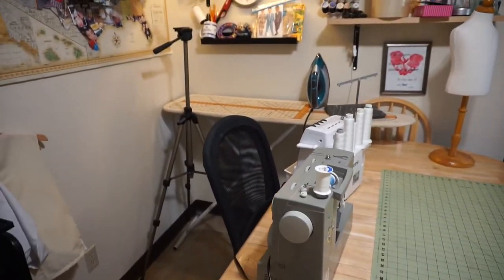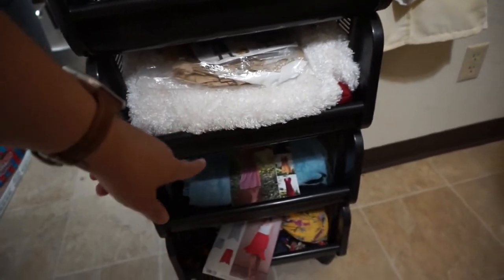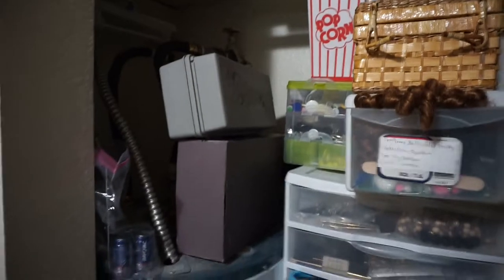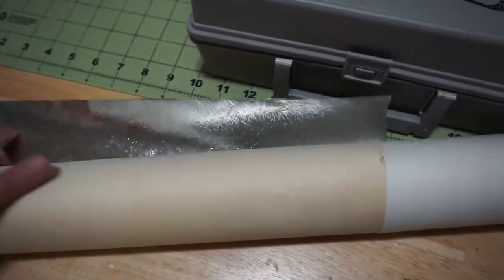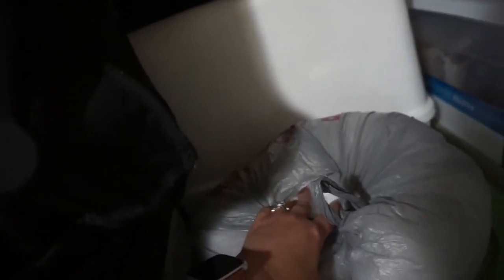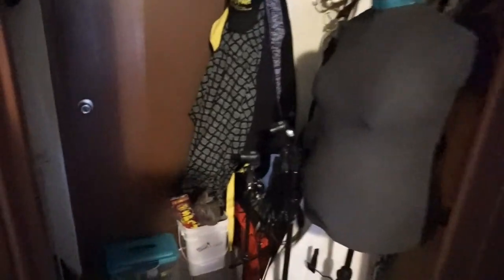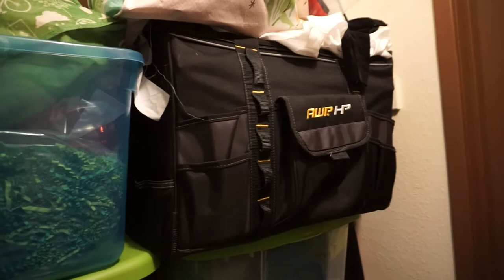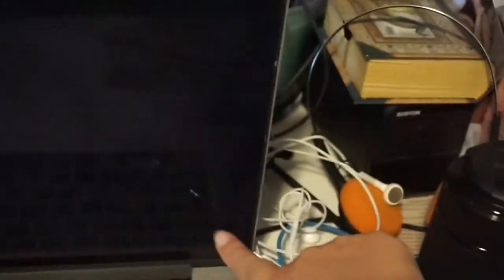Sewing Room Tour | How I Store My Sewing and Crafting Stuff While Living in a Small Space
In this video I take you on a tour of my Sewing Room.  I'll show you how I store my stuff including my fabric stash.  I decided to do this video because I'm moving and I wanted to document my sewing area.  Sewing can take up a lot of room and it's hard to do that in a small apartment with a family.  :)

This video was filmed with a sony a6000 camera and edited with iMovie